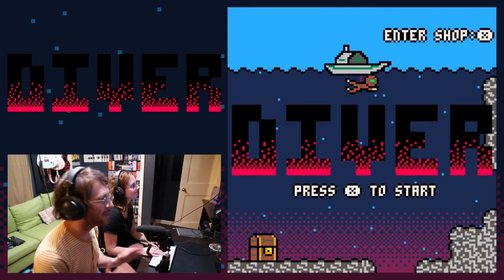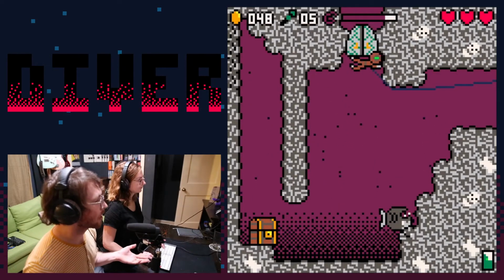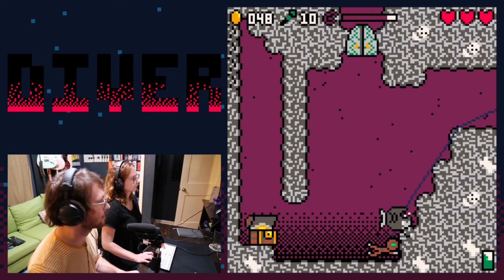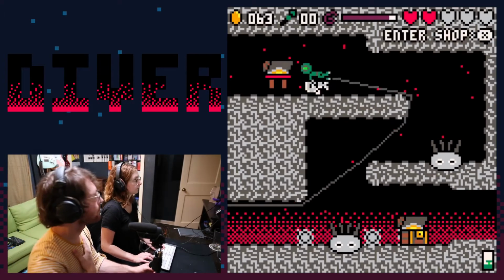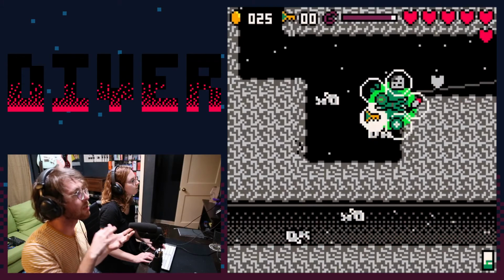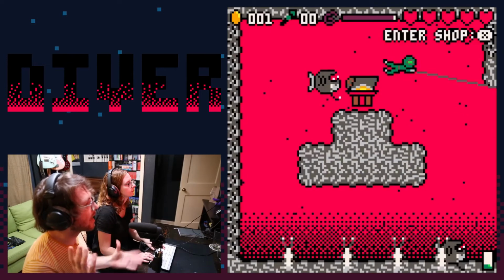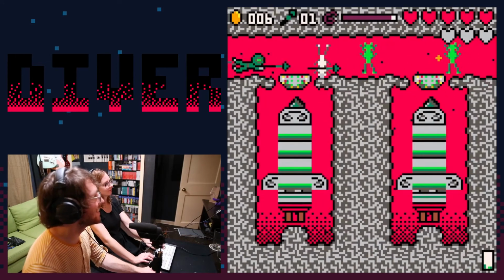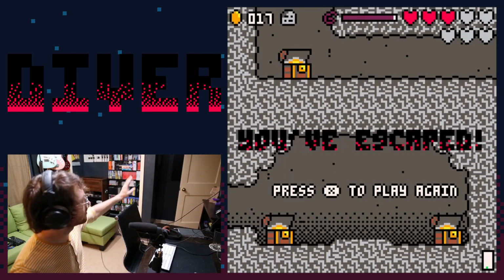PICO-8 DIVER: Developer Commentary & Walkthrough [SPOILERS]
Sam and I take a tour through the world of DIVER, a PICO-8 game which I've just released. I talk through the process of making a PICO-8 game, the tips and tricks needed to make it all work, and interesting gameplay elements all while Sam struggles her way to make it to the final boss and escape the underwater caverns.

WARNING: Spoilers & hidden areas are abundant. If you haven't already tried out the game for yourself and don't want all the secrets given away, don't watch this video!